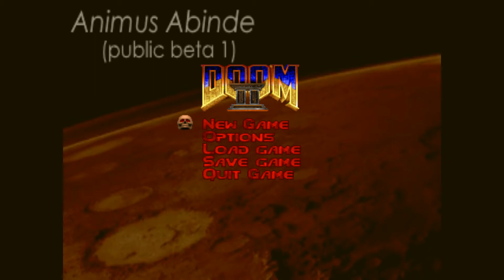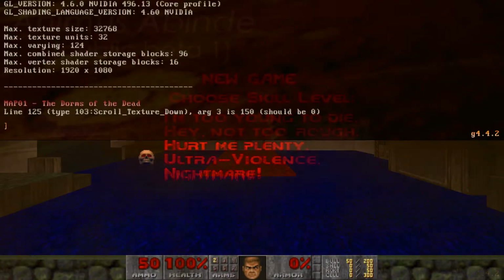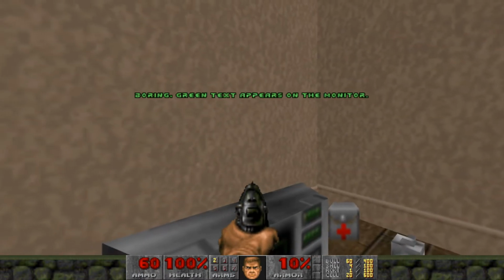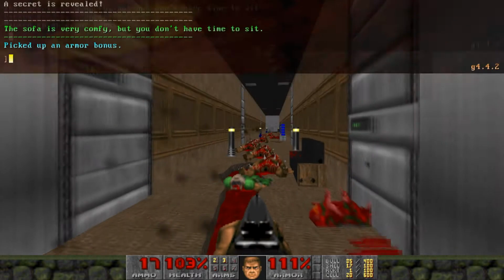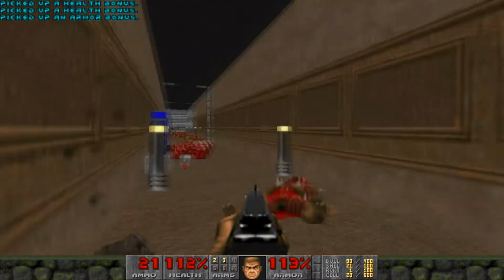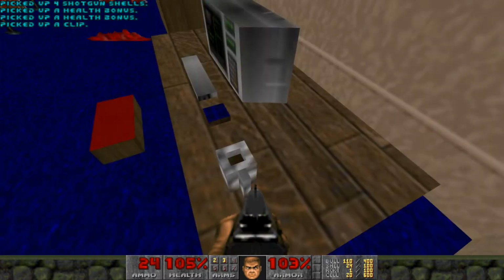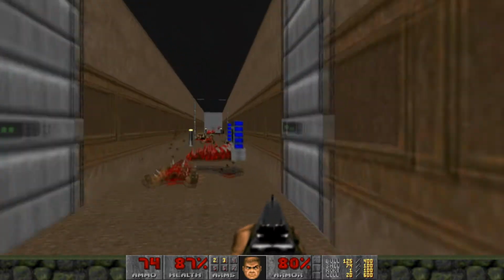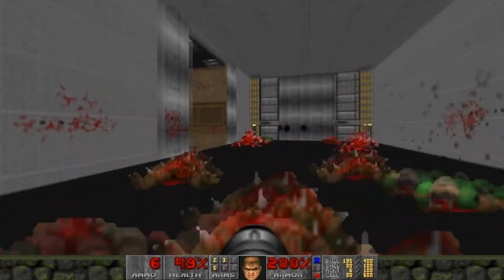Let's Play Doom WADs: Animus Abinde (pb1): with Seth: Ep. 1: Dorms of the Dead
Well, I've been teasing this for a while, and I figured I might as well finally show off some footage and gameplay of the Doom WAD that I've been working on since the start of the pandemic. Please note, this is an early beta build, designed for feedback and testing, and not a final build, so, all things are subject to change.

I want to thank the members of Doomworld and ChubzDoomer, personally, for their kindness and reception to me since I launched Ulcer, slightly before this. Also, thank you to everyone here, as well, because I made this to show people that I do work on other projects when I'm not playing a game, or working, so, enjoy! :)

You DO need GZDoom to run this, as well, and I have no guarantee that it will work with any other ports, like ZDoom, Chocolate, PRBoom, etc.

Recording info:

Recording Software: Bandicam
Editing Software: Vegas Movie Studio 17/Audacity
Thumbnail Creation: Pant.net/GIMP
Mic: Yeti Blu (arm mount with pop filter, and soundproofed corner)

My PC Specs:

-Windows 10, 64bit (OS)
- 16gb G-Skill Ripjaws V Series (RAM)
-ASUS TUF Gaming GeForce GTX 1650 (GPU)
-Dark Rock Slim Be Quiet! (CPUC)
-ASUS AM4 TUF Gaming X570 (MB)
-CORSAIR CX-M Series CX650M (PCU)